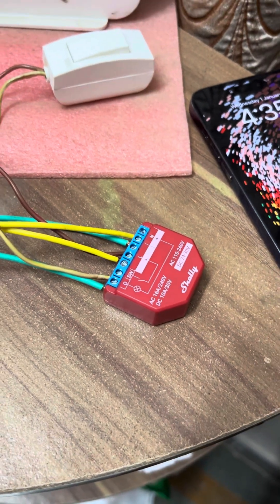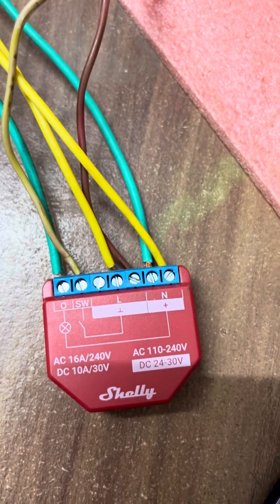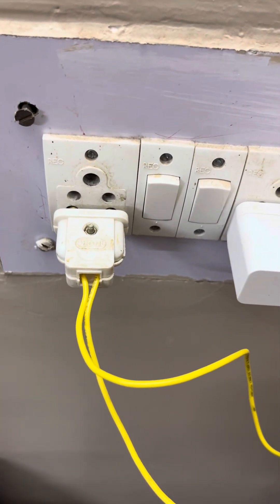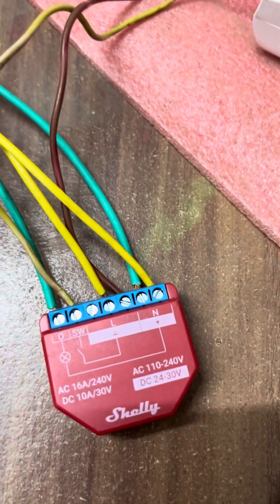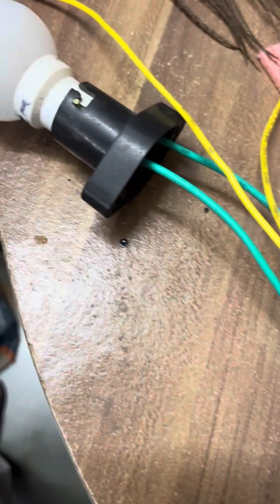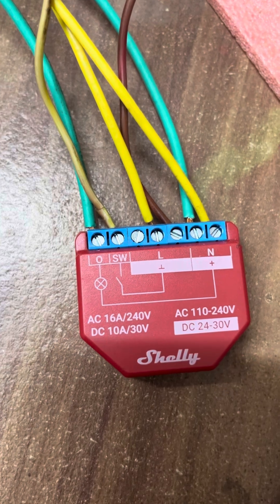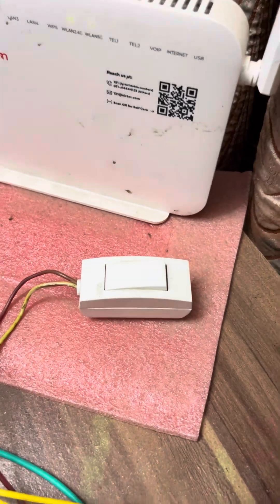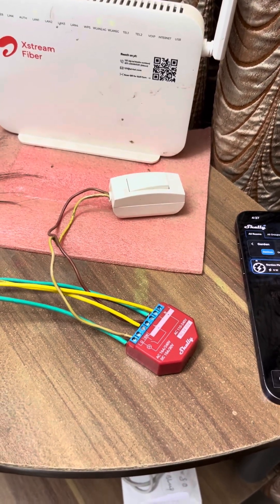Shelly 1 plus PM installation | Shelly Wiring Guide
In this video, I demonstrate how to install the Shelly 1 Plus PM smart power monitoring switch with complete wiring instructions. Watch the step-by-step guide to easily set up this versatile device for monitoring and controlling power in your smart home. Perfect for DIY enthusiasts and smart home beginners!